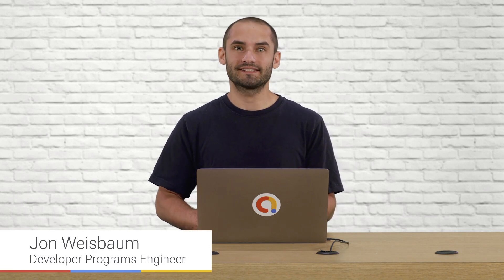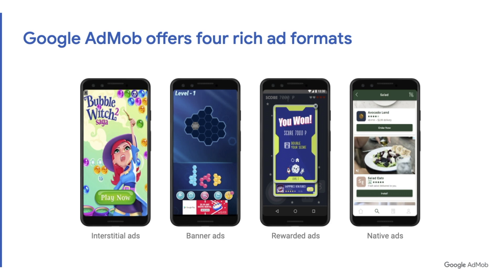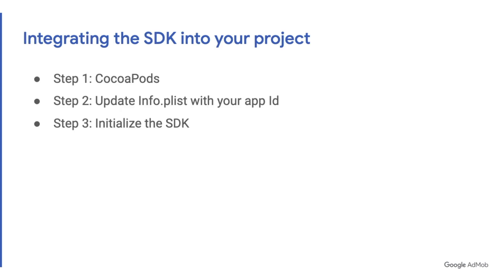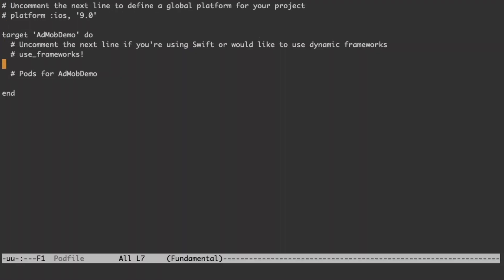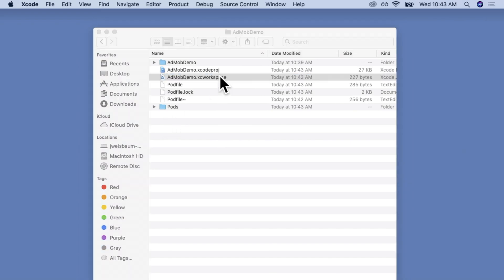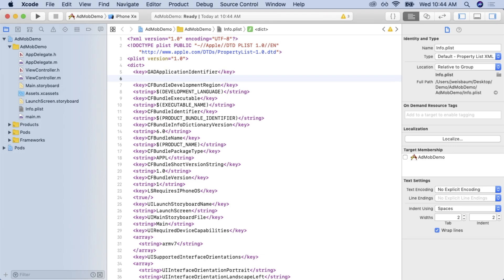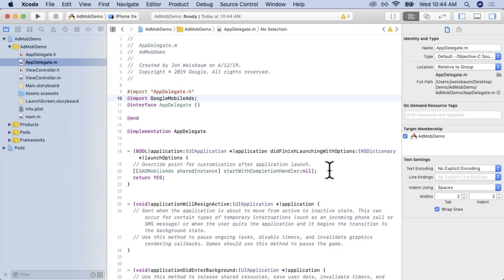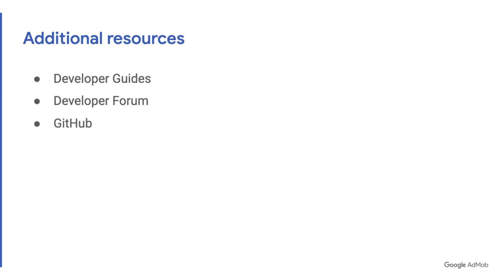Integrating the Google Mobile Ads SDK for iOS apps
In this video we’re covering how to get started by importing the Google Mobile Ads SDK into an iOS project.